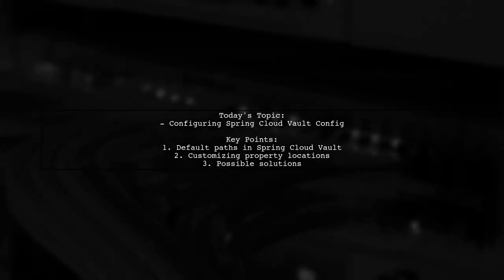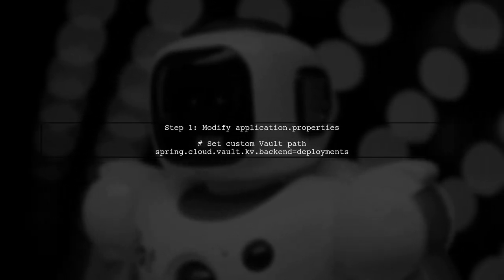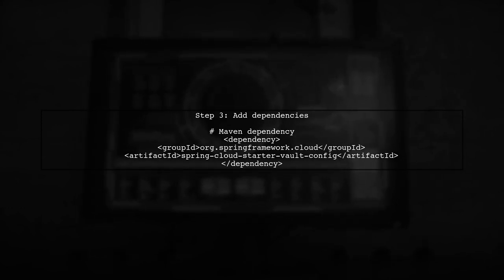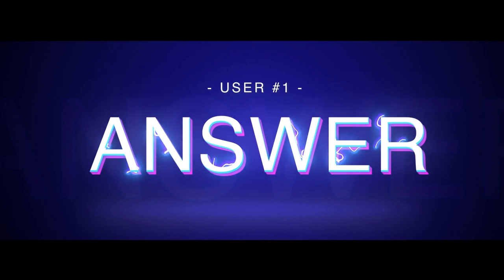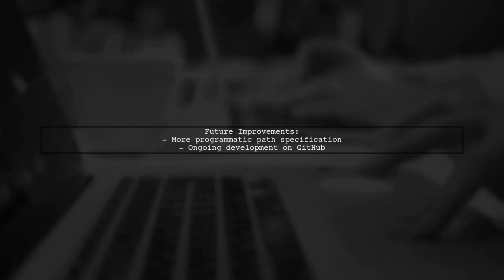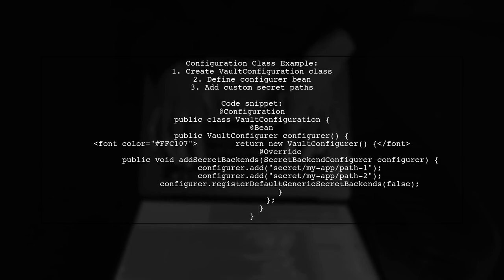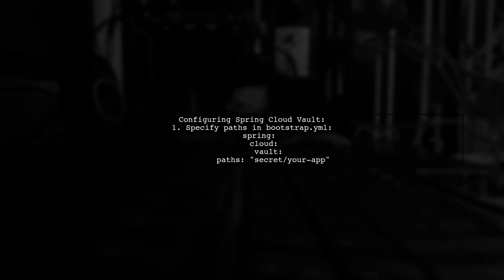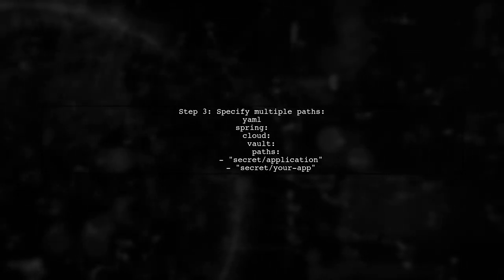How to Configure Spring Cloud Vault Config to Use Custom Secret Paths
In this video, we’ll explore how to configure Spring Cloud Vault Config to utilize custom secret paths for your applications. As microservices architecture becomes increasingly popular, managing sensitive configuration data securely is crucial. We’ll guide you through the steps to set up and customize your Vault configuration, ensuring your applications can access secrets efficiently and securely. Whether you're new to Spring Cloud or looking to enhance your security practices, this tutorial will provide you with the insights you need.

Today's Topic: How to Configure Spring Cloud Vault Config to Use Custom Secret Paths

Related to